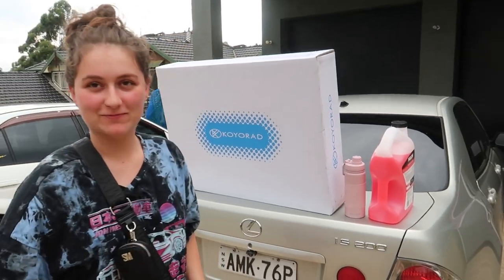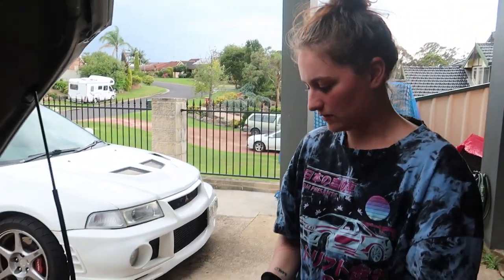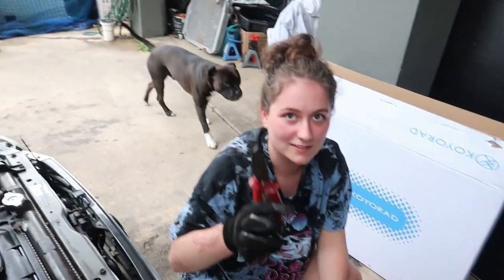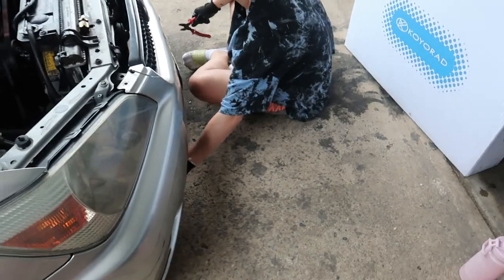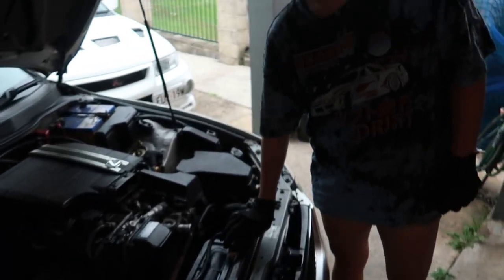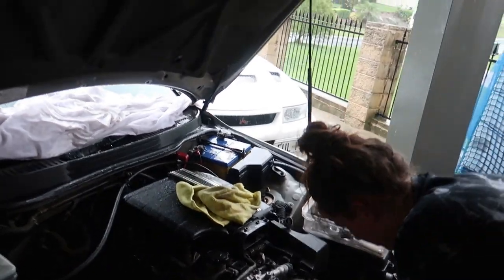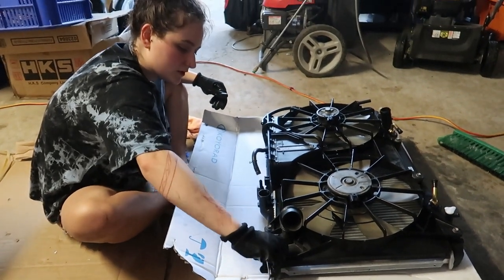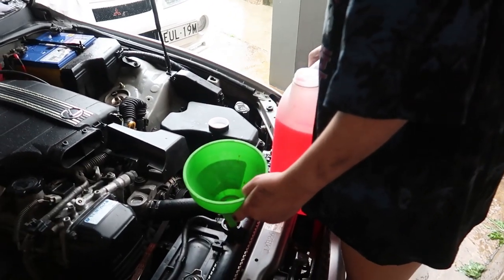Radiator upgrade on the is200 - Mataylah Meis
Today I had to change out my old radiator for a new one, the old one cracked and caused my car to start over heating of course, I hope you enjoyed this less serious and more fun vlogish video.

🛍️Shop My Small business:
MeisApparel.com